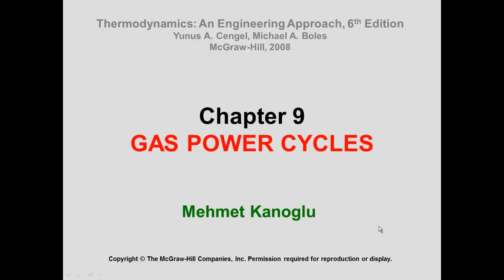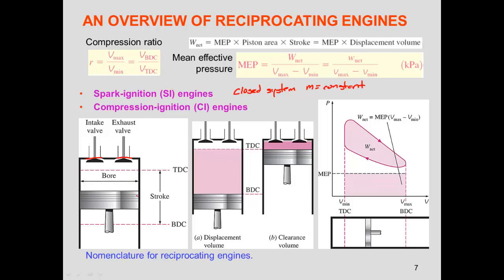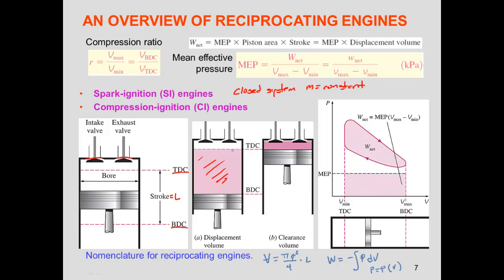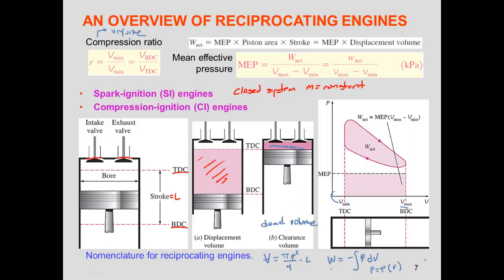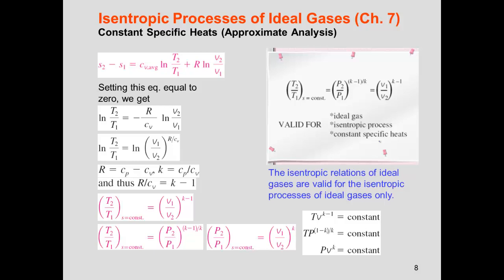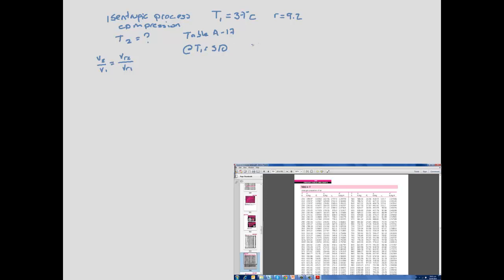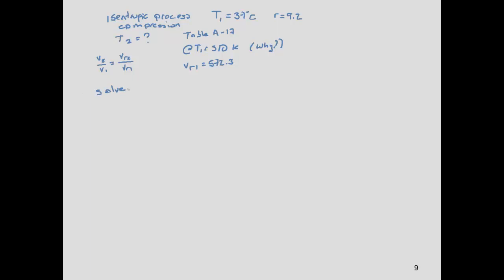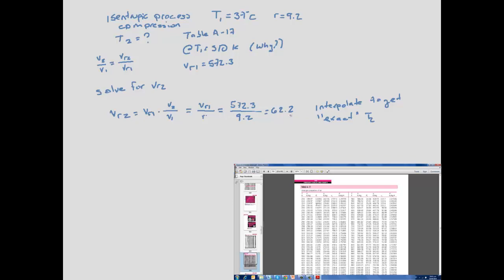gas cycle procedure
Second video for the gas power cycles. We explore the common nomenclature for IC engines and a refresh on isentropic processes